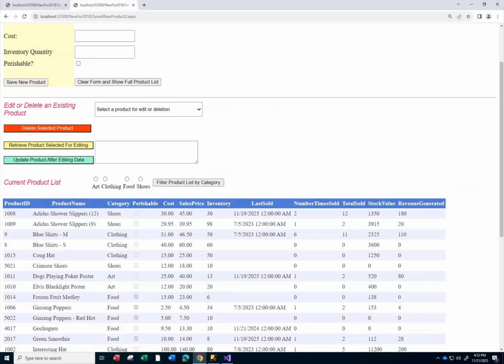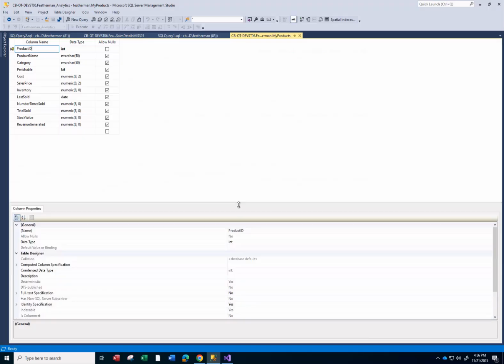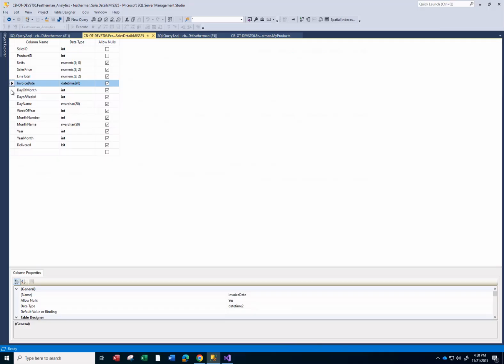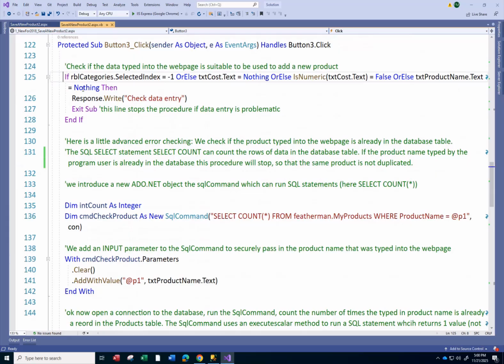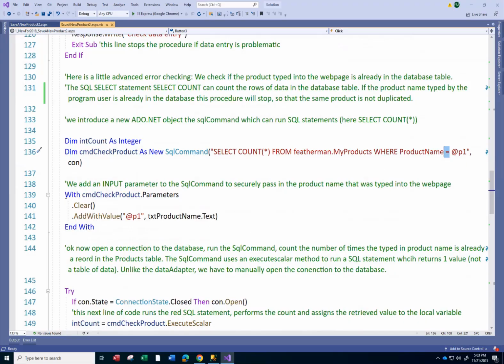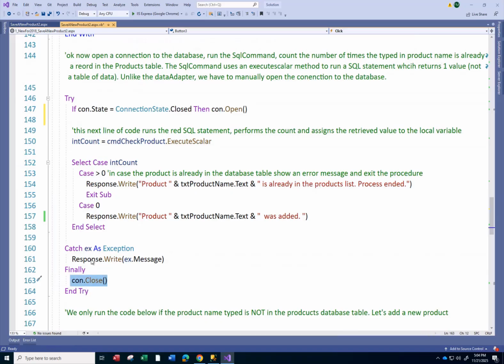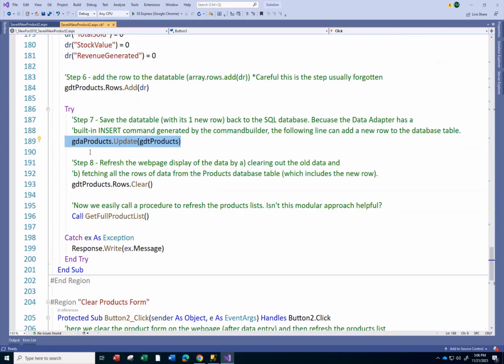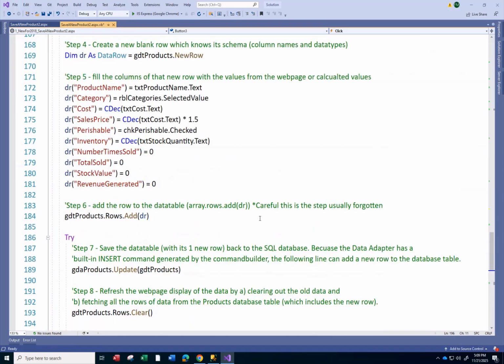73. CommandBuilder Series Chapter 2 - part 3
Using the webpage to save products is covered. The needed error checking is explained as is how to refresh the webpage products display to include the new record.